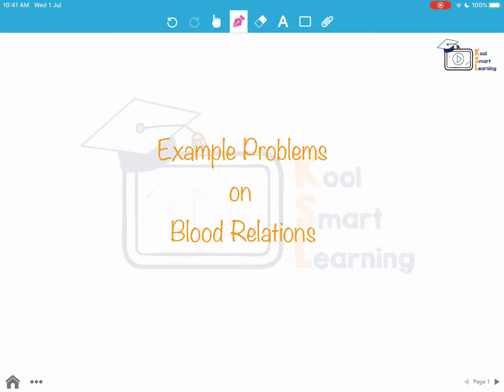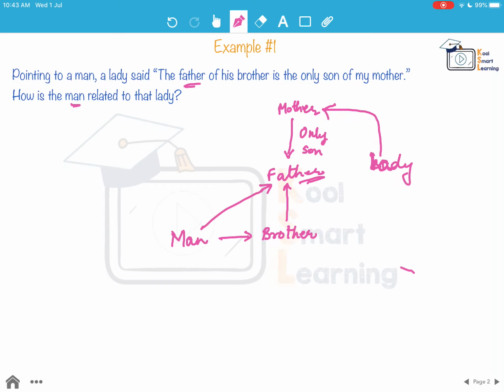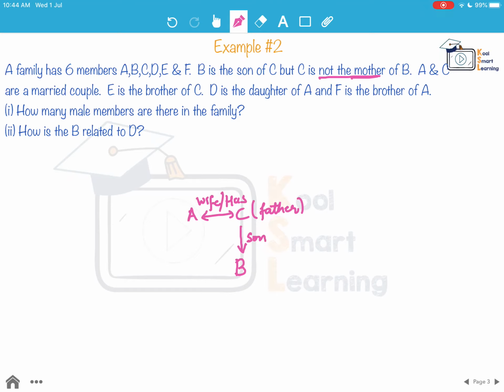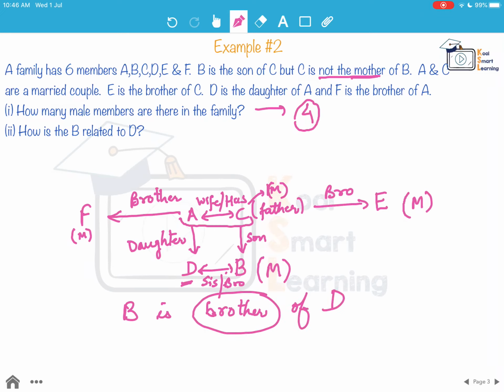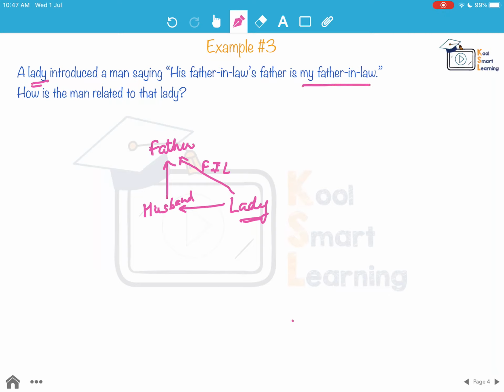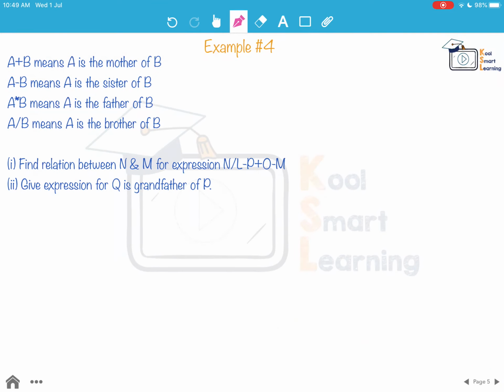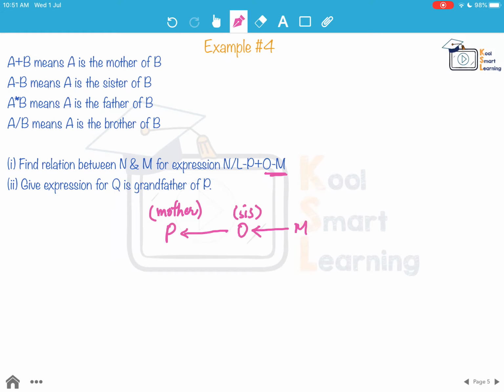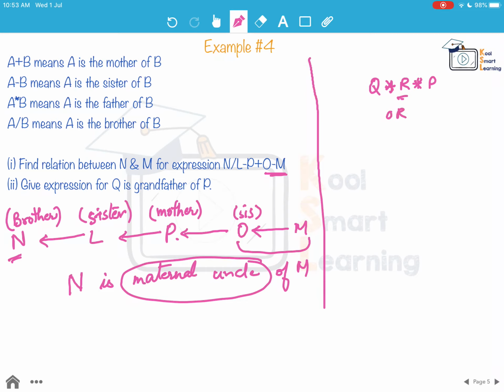NTSE MAT - Example Problems on Blood Relation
The video discusses some Example Problems on the Mental Ability topic Blood Relation and the detailed method of solving the questions.

You can also visit us on our and post your queries.